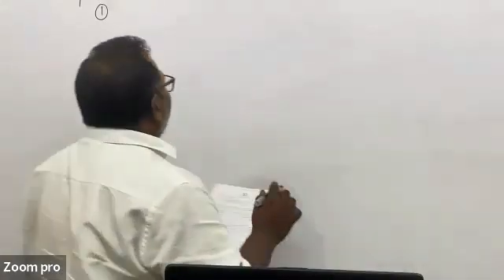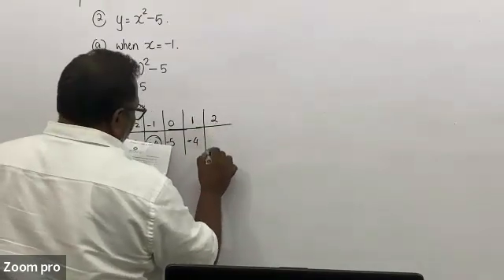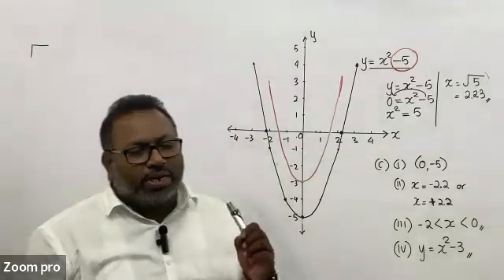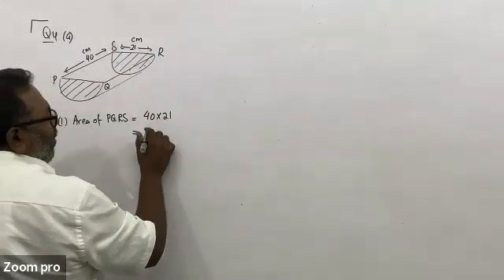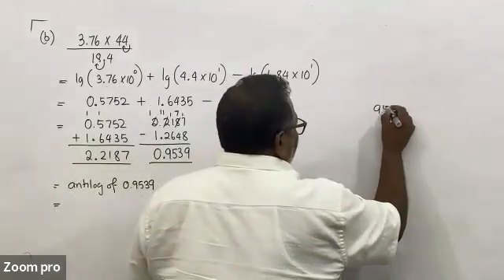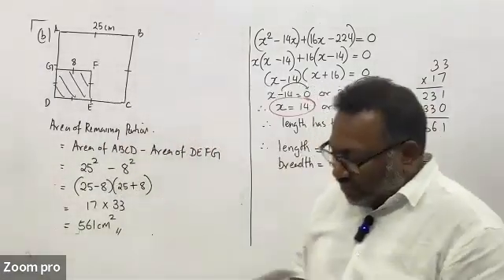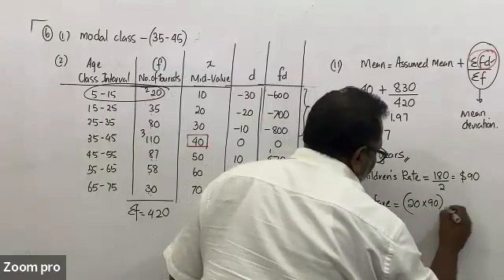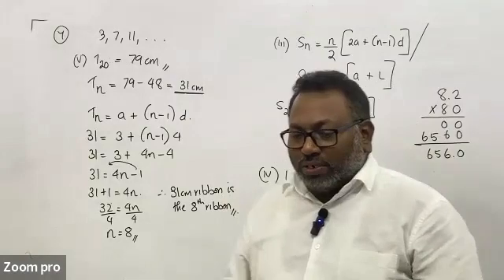Mastering Grade 10 Maths : English Medium Revision Class Daya Muruganantham ||(5/12/2025)